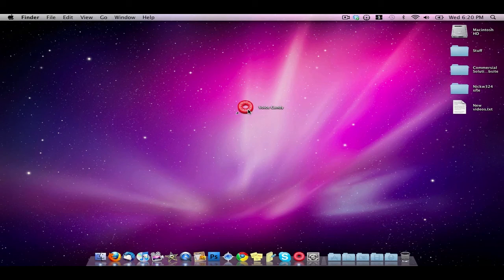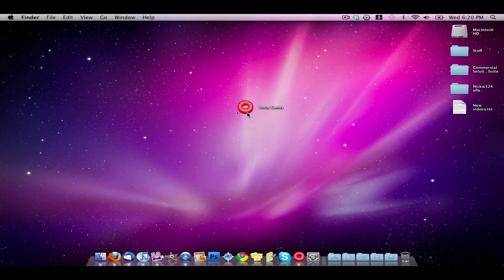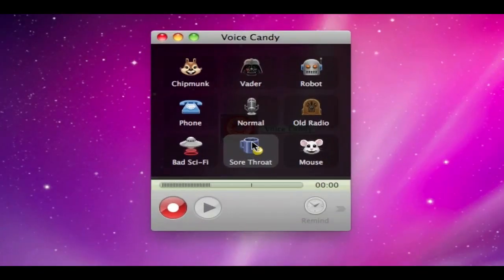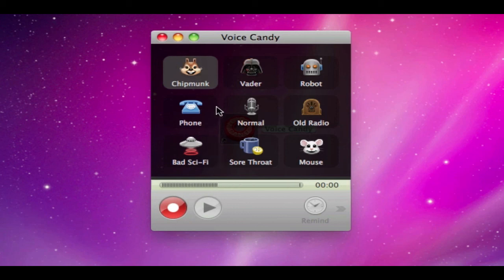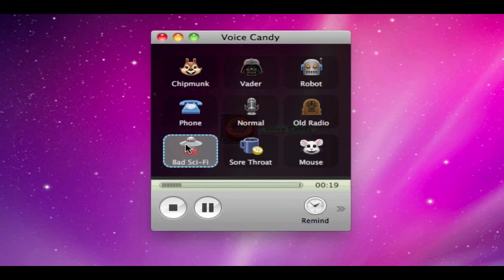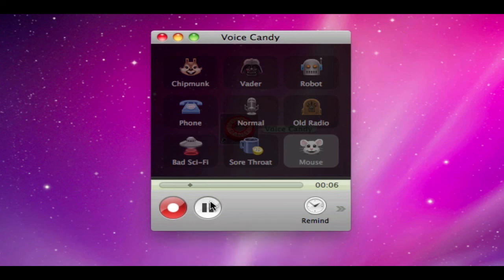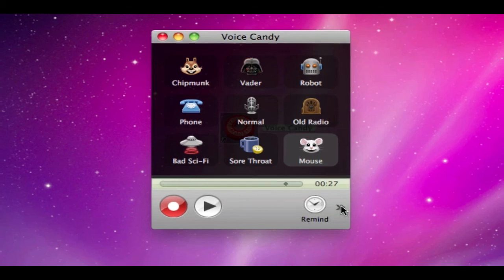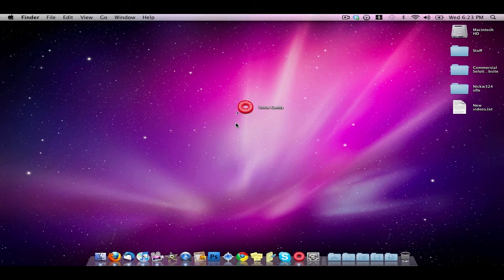Review voice candy how to change your voice for mac